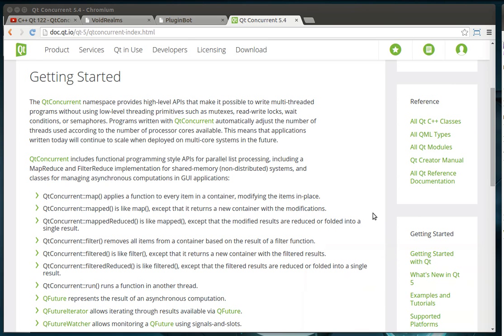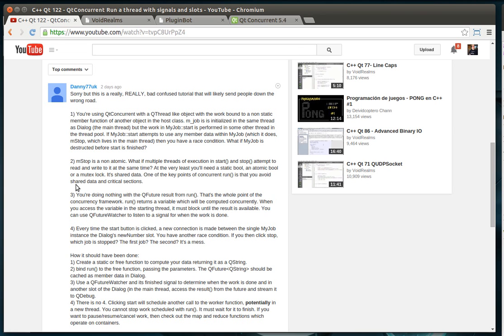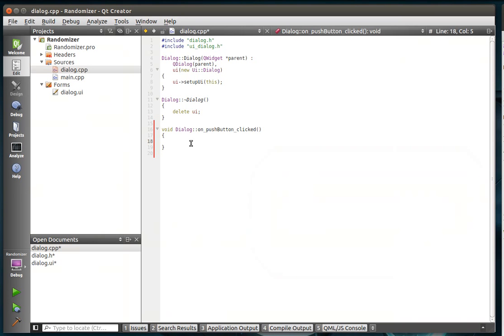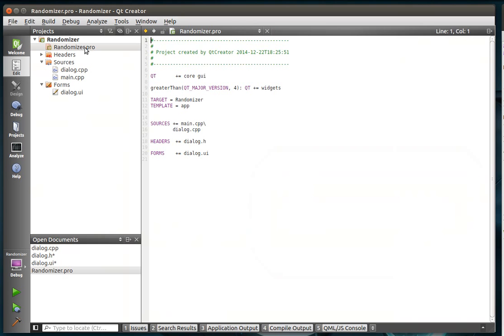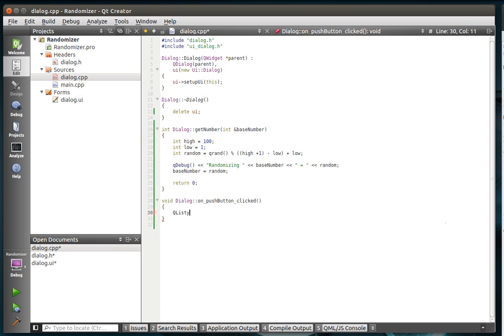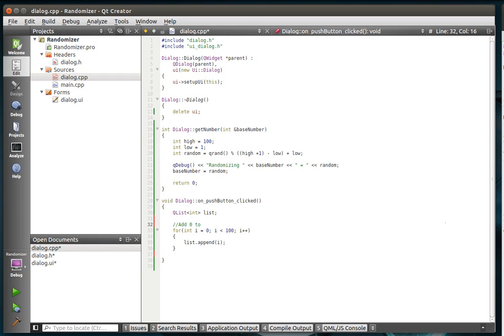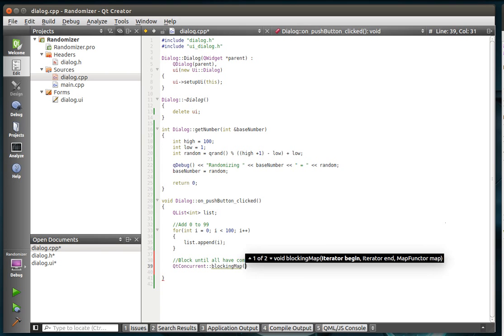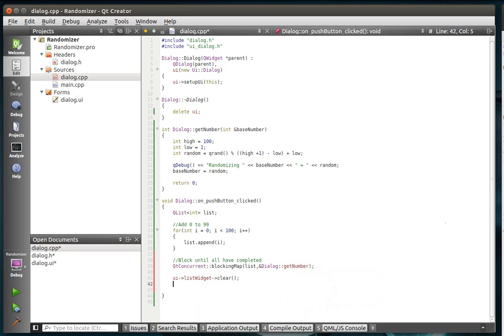C++ Qt 123 - QtConcurrent blockingMap